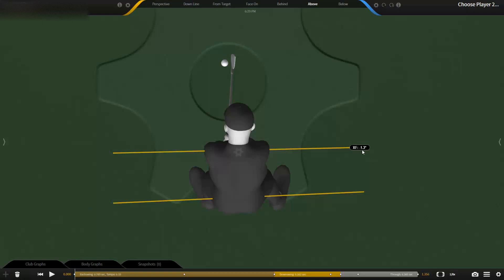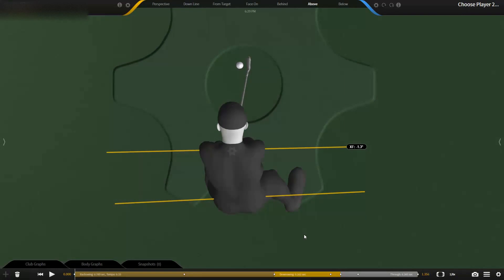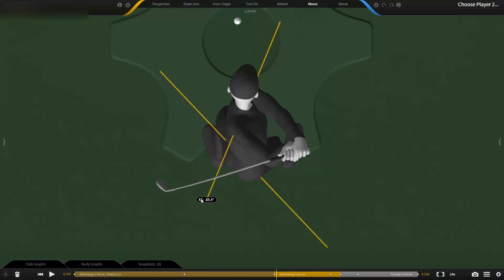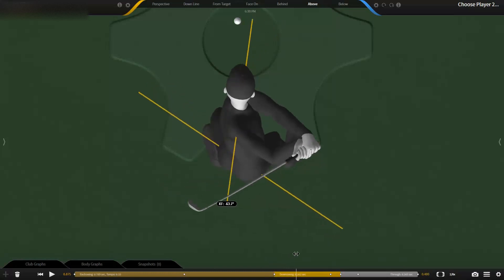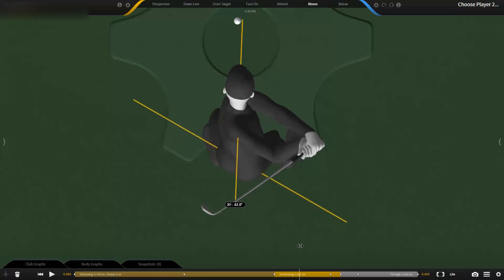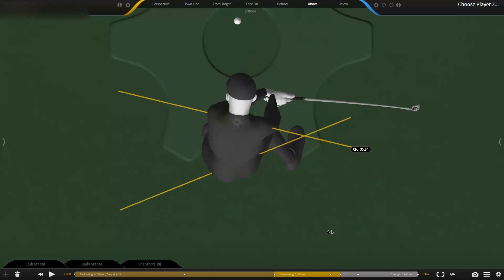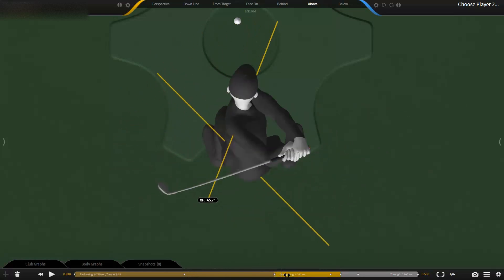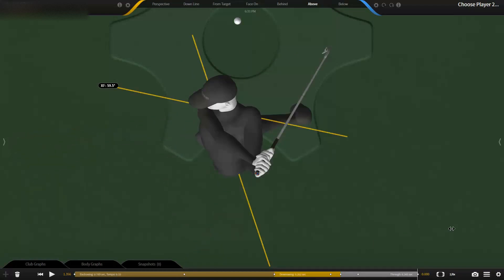Golf X Factor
Understanding the X Factor using Gears 3D Motion Analysis